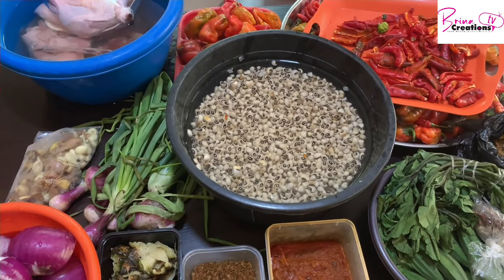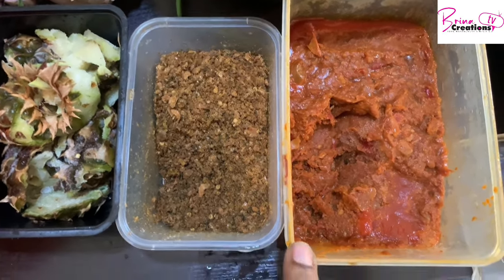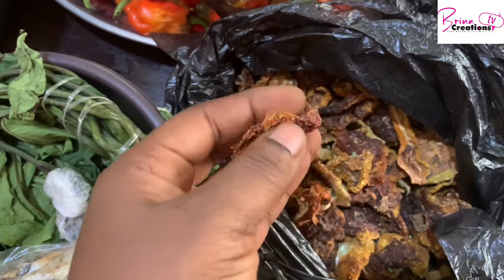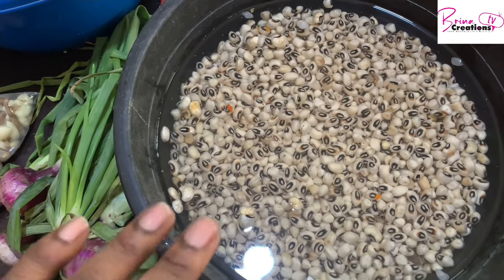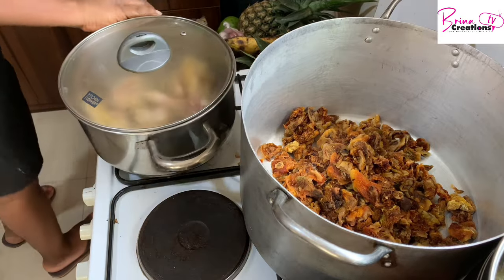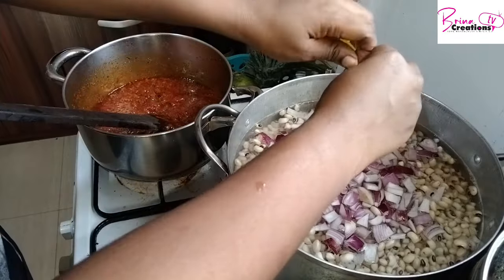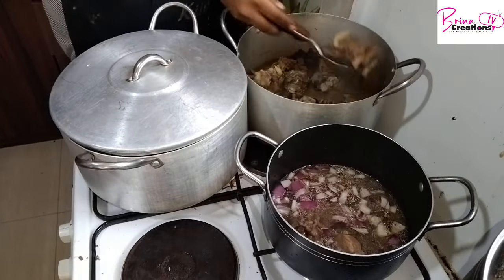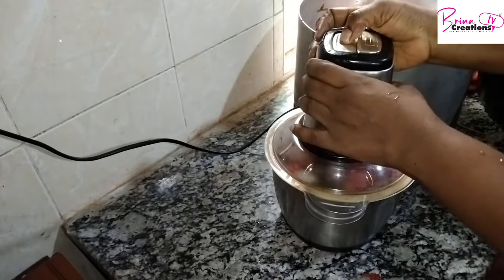Quick And Easy Morning Meal Prep | Brinacreationstv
Meal Prepping For Busy Mornings

Meanwhile , please see video on my April grocery shopping Budget Monthly Grocery Haul | Grocery Haul|BrinaCreationstv
as well as my video recommending vitamin C as a food supplements for healthy living Discover the Secret Benefits of Vitamin C as an Antioxidant | Brinacreationstv

Buy a set of 6 stainless steel sieve by clicking on the